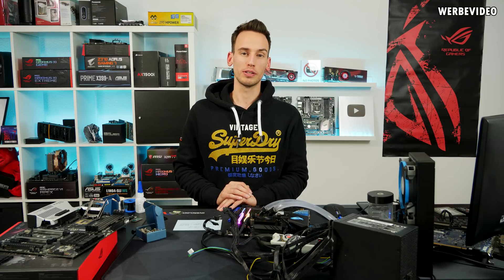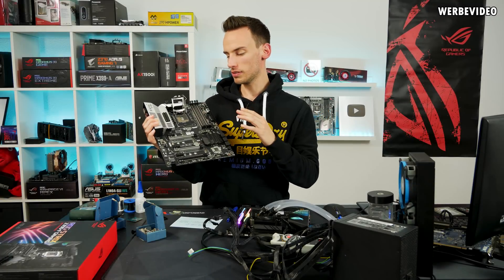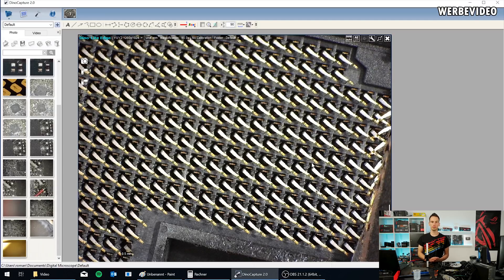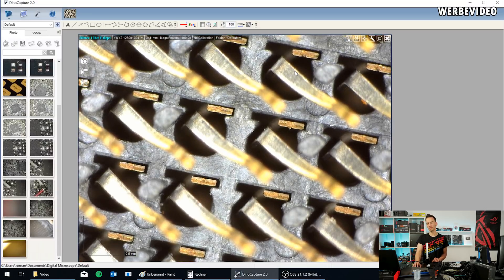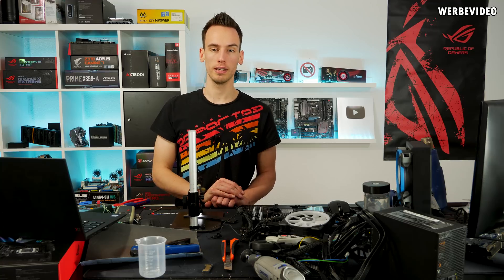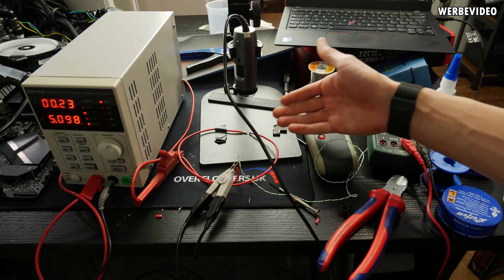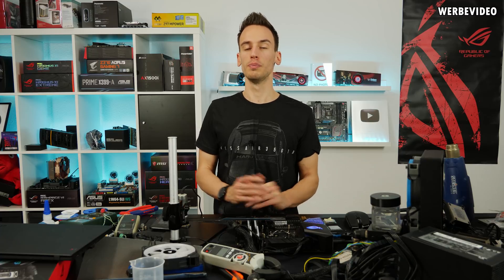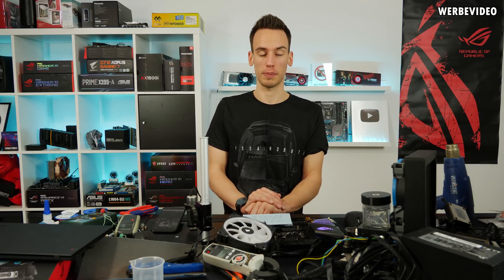We analysed the Z390 socket!